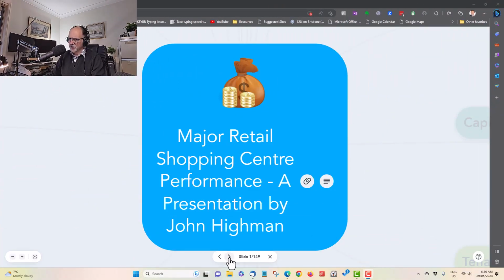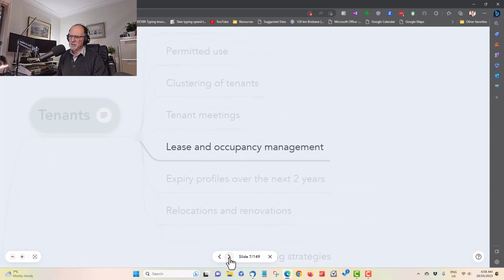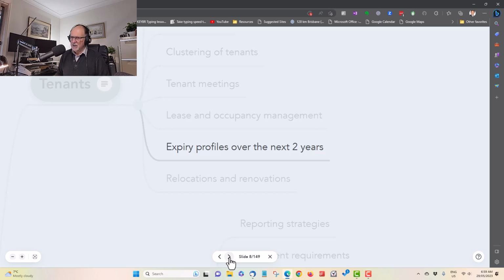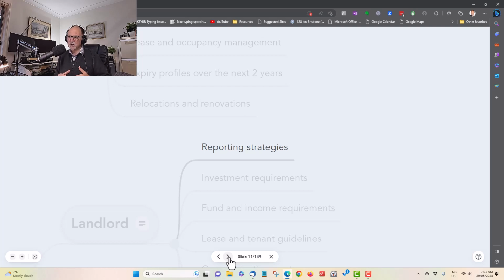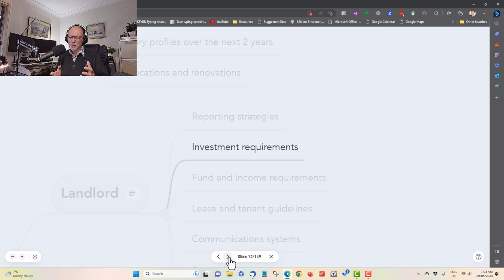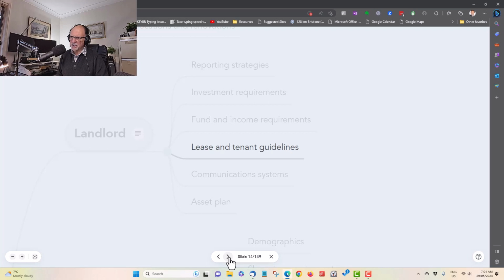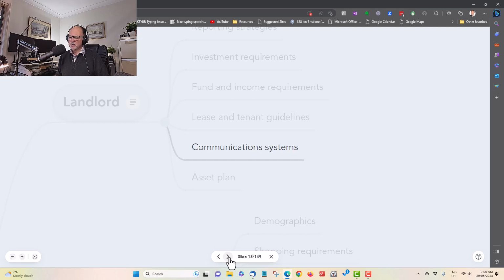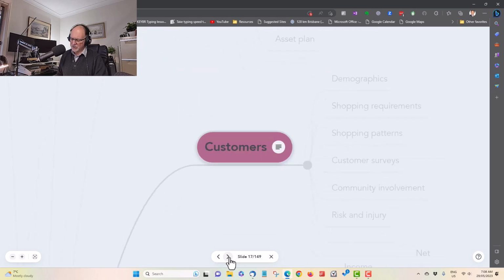Shopping Centre Performance Plan - Landlord Focus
This is the second part of the video series on Shopping Centre Performance. Today we are focusing on the 'landlord' as a stakeholder in the investment. If you lease, sell, or manage a retail property, this video and the larget matrix will give you plenty of operational ideas to keep occupancy factors under control in your retail property.

Timestamps:
00:00 Shopping Centre Performance Planning
02:40 Tenant types and strategies
08:49 Landlord requirements
14:41 Summary of topics so far

One of the challenging things that could happen if you own, lease or manage a shopping mall is a lot of empty storefronts.  Only when planning a major restoration or refurbishment project should you have, or intentionally create, a large amount of empty space.

Many factors in retail real estate need monitoring and optimisation over time. In this video, we'll show you how to maximise the efficiency of a retail mall through a shopping centre performance plan.

Retail trade and sales have evolved due to the stresses of the current global economy.  As a result, both the average shopping mall and its individual tenants feel the effects of fluctuating or falling sales.  If you don't keep an eye on this, you could end up with empty shops and less money from rent.

Developing a tenant optimisation and vacancy reduction strategy is a smart move for landlords, leasing specialists, and property managers regarding vacancy management.  You might include that in your overall strategy for improving the efficiency of the mall.

Visit this article for more ideas and support on shopping center performance planning